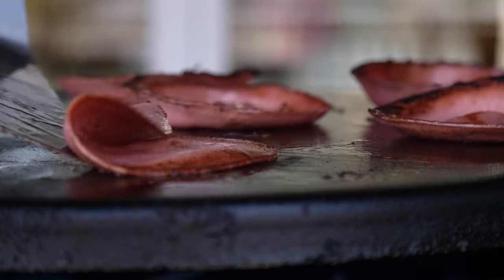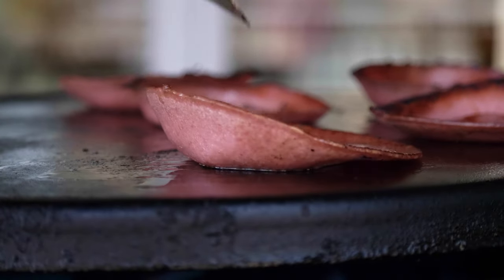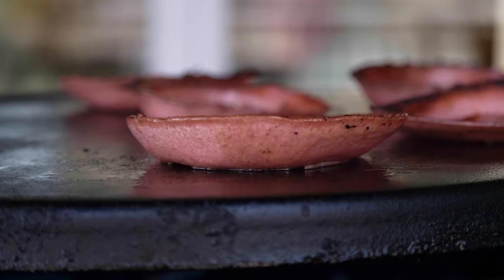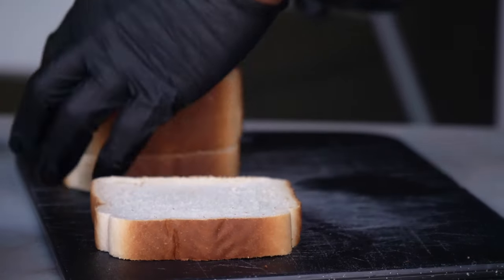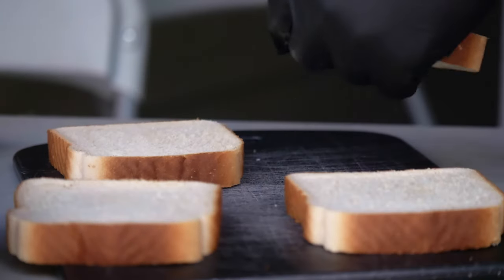The Classic Bologna Sandwich | ASMR | Griddle Cooking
Cooking on the griddle today is a classic bologna sandwich with chips and a runny egg.

Enjoy the sounds and visuals of me cooking on the CuisinArt 360 griddle. I add ASMR to create a relaxing viewing experience with cooking sounds, voices of nature and that sexy sizzle.